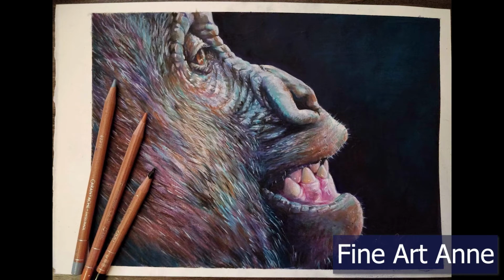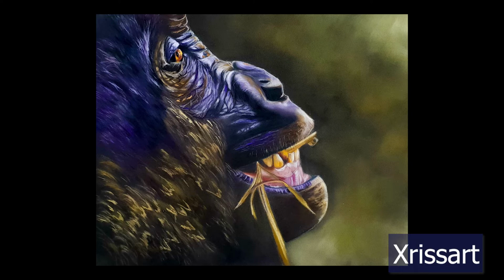Using the Same Reference Creating Unique Art | Collaboration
Four Artists using the same reference photo creating their own Unique Art.  Collaboration between Elise Wong Creations, Fine Art Anne, Xrissart and Artista 365.

Just because you use the same reference does not mean it won't be unique.  Yes there are similarities, but we each made it our own and they all have a completely different appearance and feel.

So don't be afraid to use the same reference as others.  Yours will be unique to you.

Please show them some love and check out their channels and social media links:

Artista 365

Cameras: Canon Powershot G7X Mark II,
Video Software: Premier Pro CC